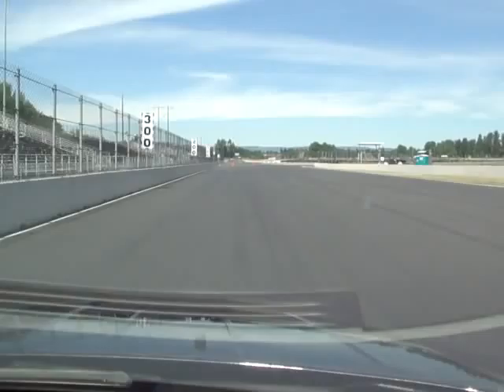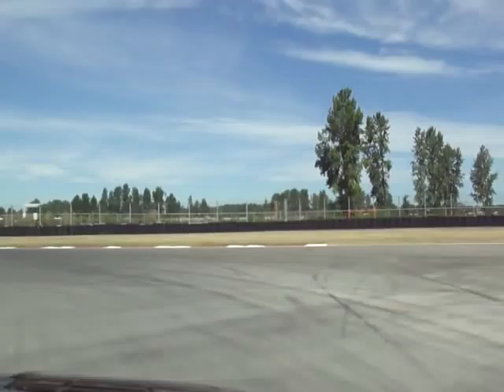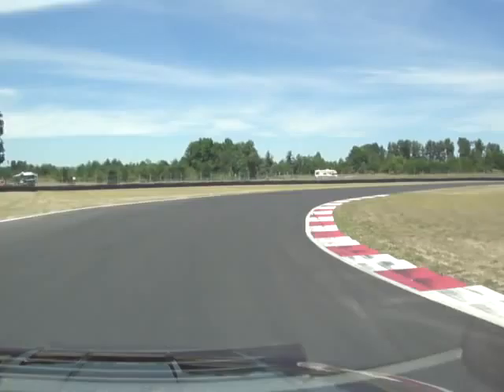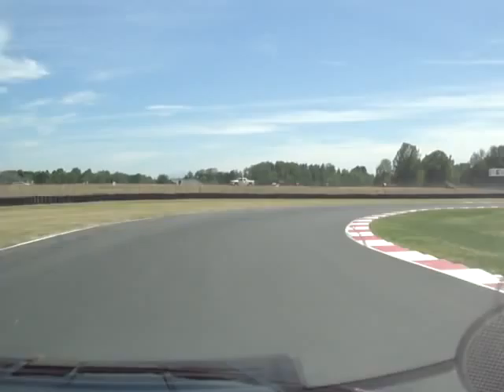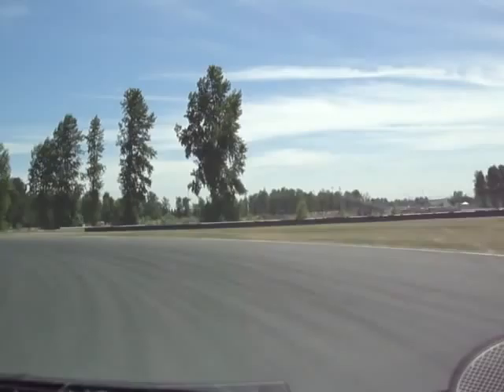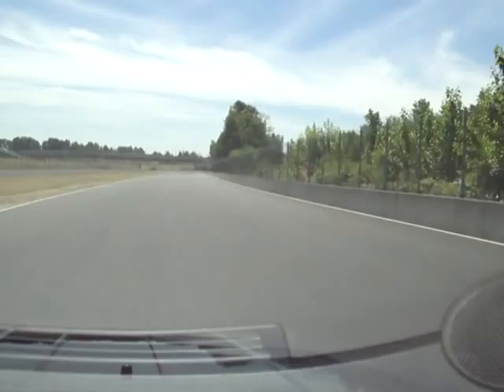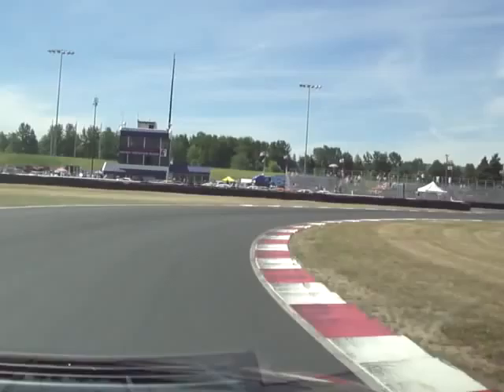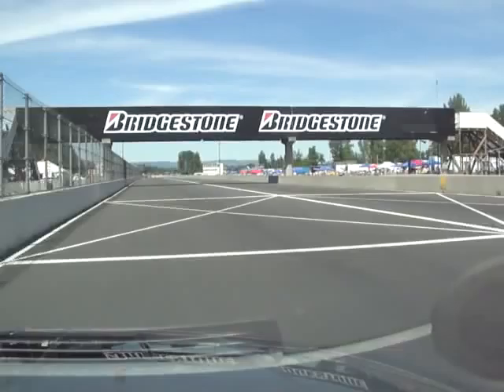2009 NCWS West Portland Lap With Hershel McGriff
Hershel McGriff takes a lap around the 1.98-mile road course of Portland International Raceway.